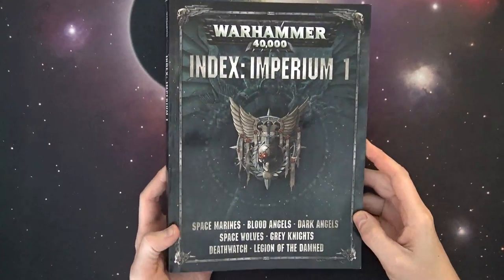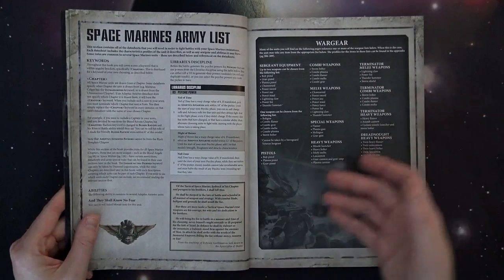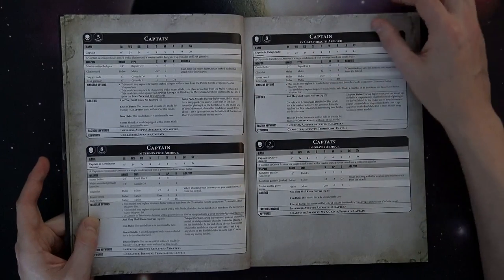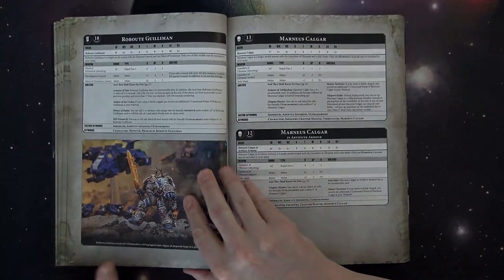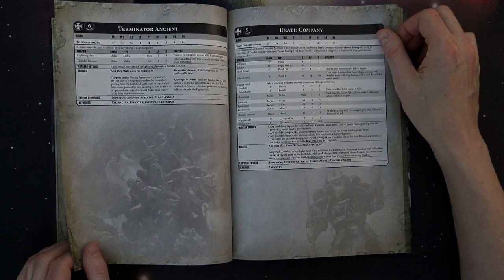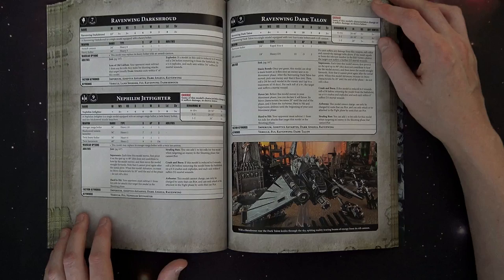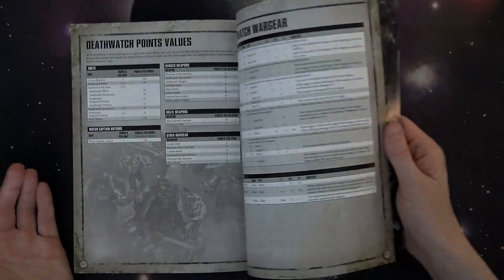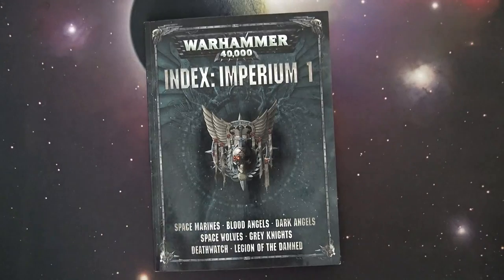How Will Space Marines Work in 8th Edition 40k? Index Imperium I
Come see all the cool new rules for all the Space Marine Chapters you know and love plus some exciting datasheet previews!